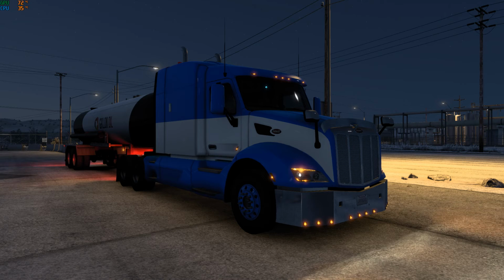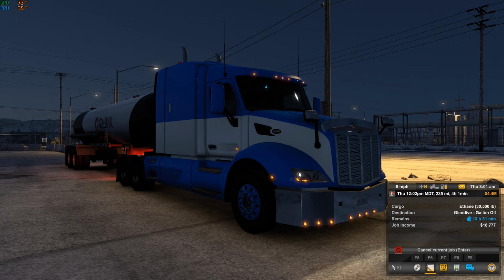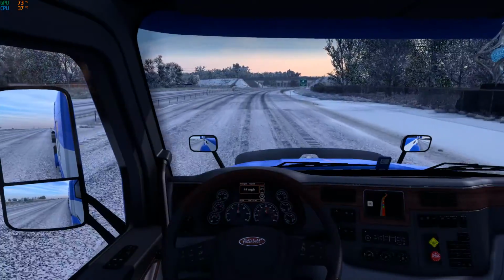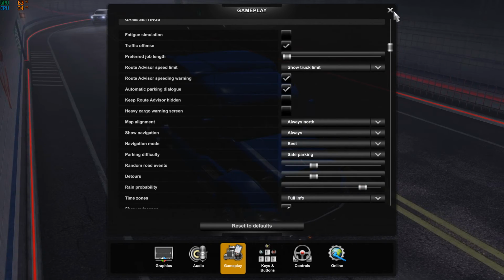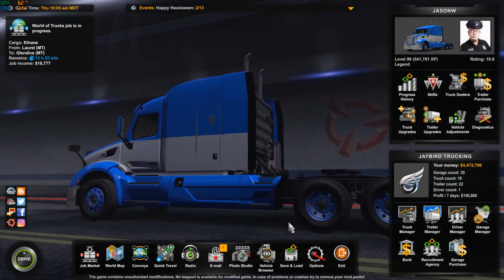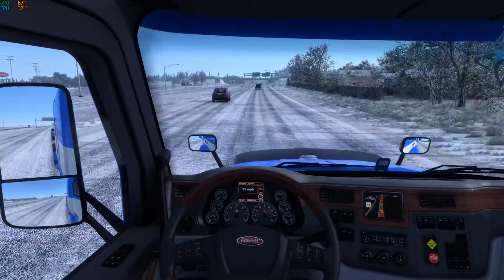Hauling 30,000lbs of ethane in the snow